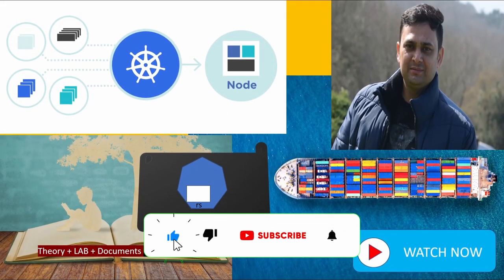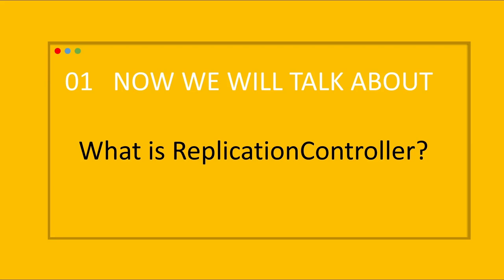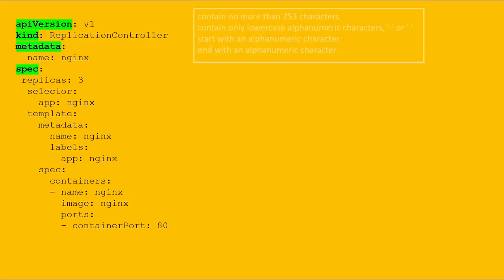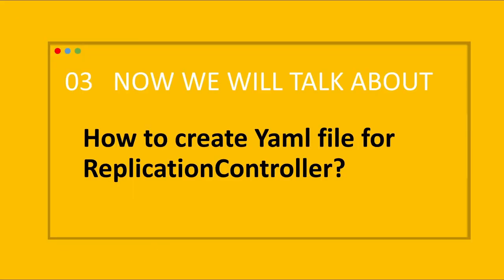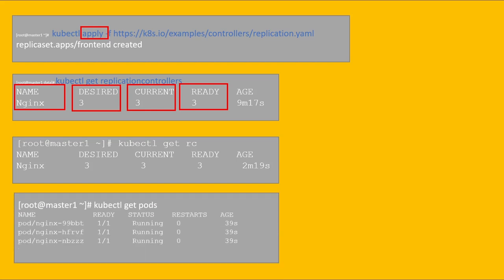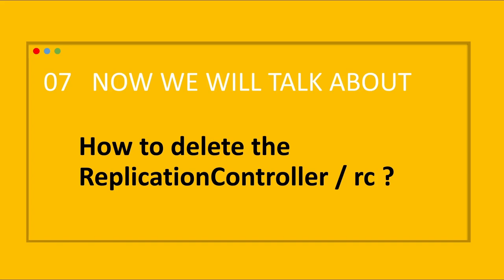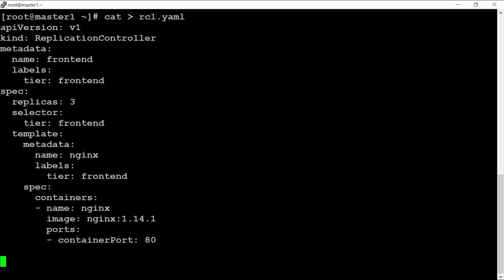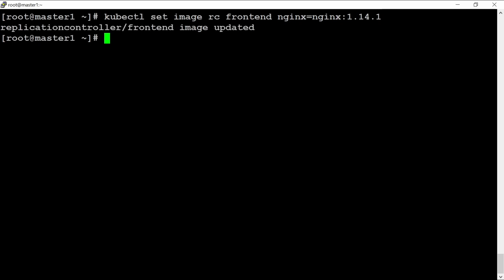What is ReplicationController in Kubernetes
Description

Today we will learn:
1. What is ReplicationController and why it required ?
2. Understand the fields in yaml file.
3. How to create Yaml file for ReplicationController?
4. How to create ReplicationController from Yaml file?
5. How to check the ReplicationController?
6. When to use a ReplicationController?
7. How to delete the ReplicationController?
8. LAB

My GIT hub page, from where you may download the presentation that I used.

Online IT education should be free of cost. What I know, I will be uploading on my channel.